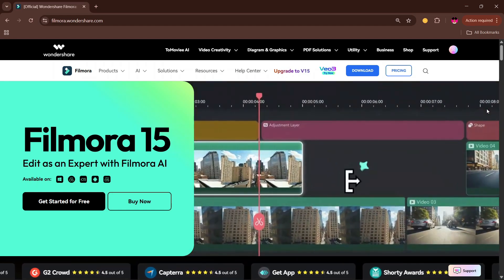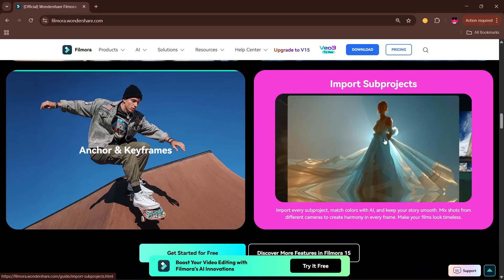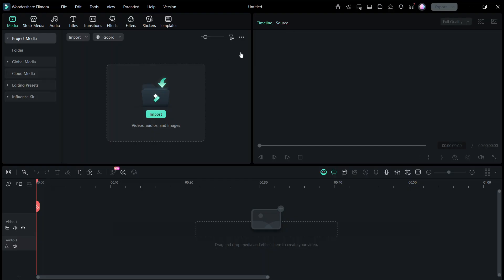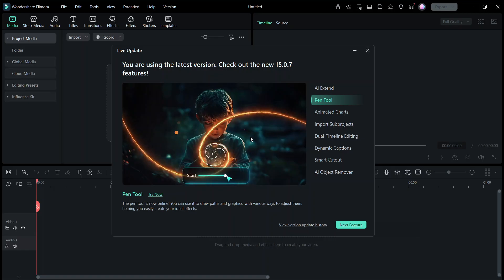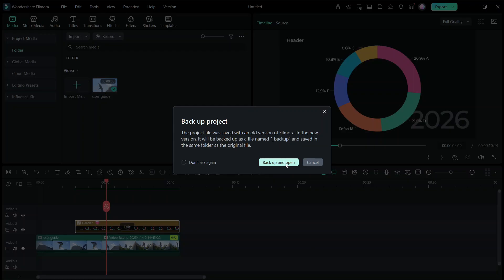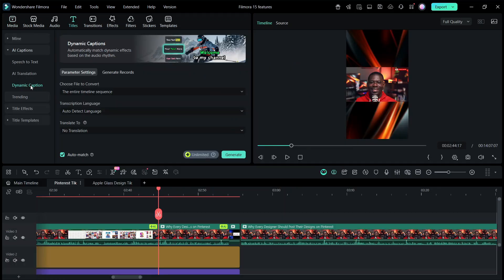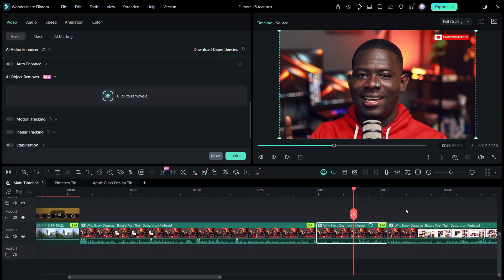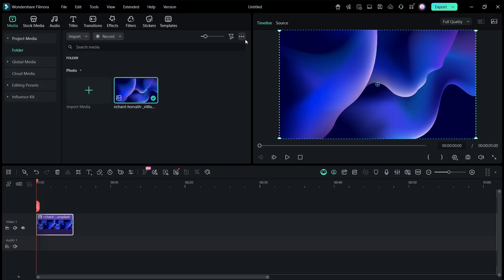Filmora 15 is Finally Here! Let’s Check Out What’s New!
Wondershare Filmora just turned 15 — and they’re celebrating big with Filmora 15! 🎉

In this video, I’ll walk you through all the new updates and features that make this version smarter, faster, and more creative than ever.

From Animated Charts to the Import Subproject feature (which feels straight out of Photoshop), and even some cool AI-powered tools, Filmora 15 is packed with improvements that make video editing easier and way more fun.

I’ll be covering each of these features in detail in upcoming videos, but for now, this is your first look at everything new!

Download Filmora here:

More Filmora Tutorials

The New FILMORA 12 | First Impressions | NEW Features | How To Upgrade | The AI Tool is Insane!

This video is also related to Innocent K Boateng, innografix, Ghanaian YouTuber, Ghanaian tech YouTuber, wondershare Filmora 15, wondershare filmora tutorials, wondershare filmora for Beginners, filmora 15 release date, NEW Filmora 14 is HERE! ,

Much love